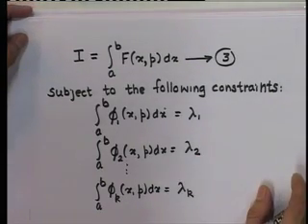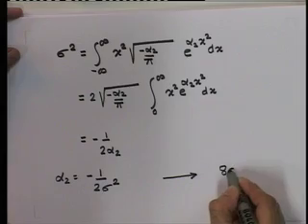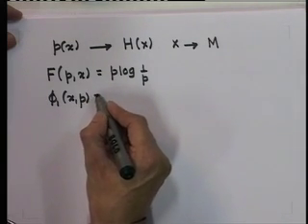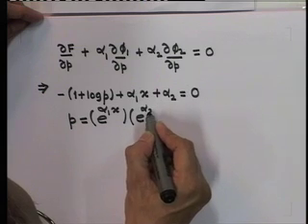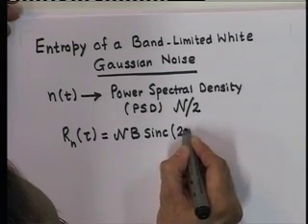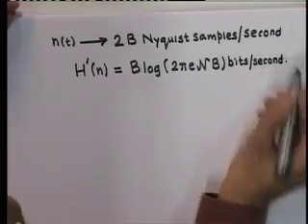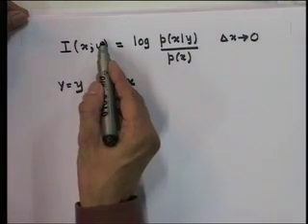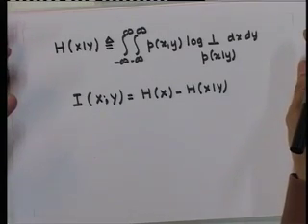Mod-01 Lec-29 Differential Entropy and Evaluation of Mutual Information